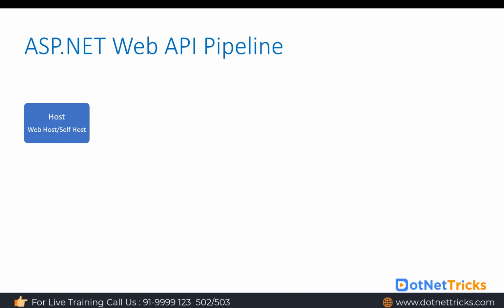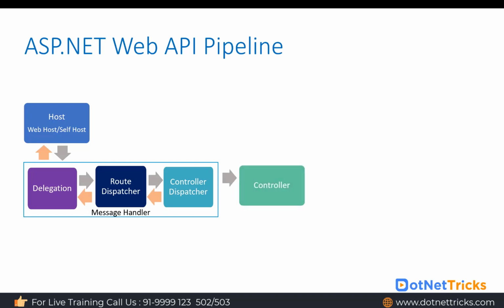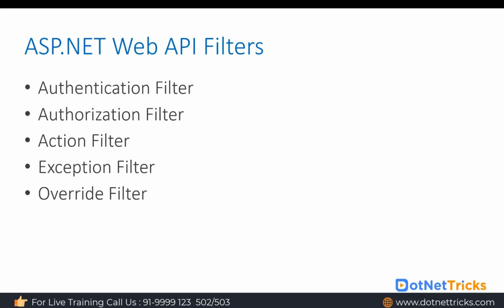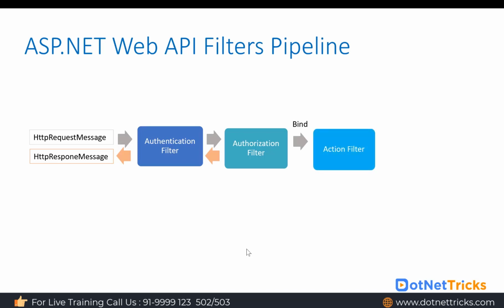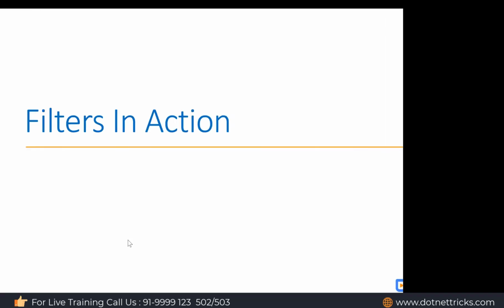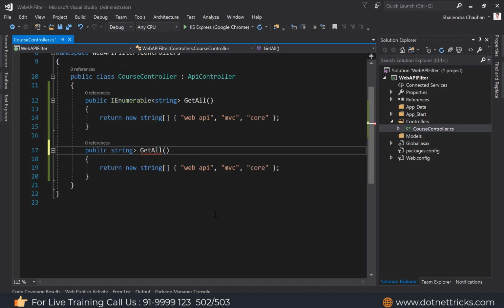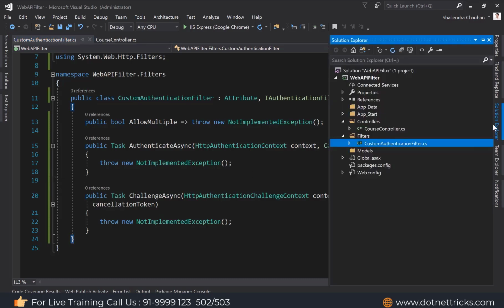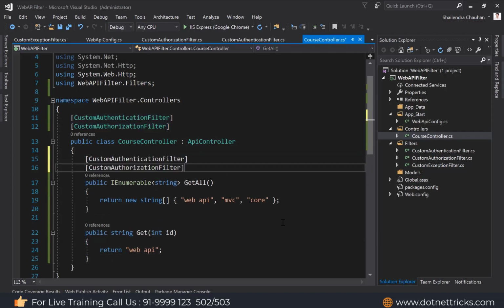What is ASP.NET Web API Pipeline? | ASP.NET Web API Pipeline Components | DotNetTricks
Learn WEB API in this 7 days training program, we will be uploading 1 video daily for five days back to back and will be covering all aspects of WEB API.

Today's Topic: ASP.NET Web API Pipeline

Key Components:
-What is ASP.NET Web API Pipeline?
-ASP.NET Web API Pipeline Components
-What are Web API Filters?
-Web API Filters In Action